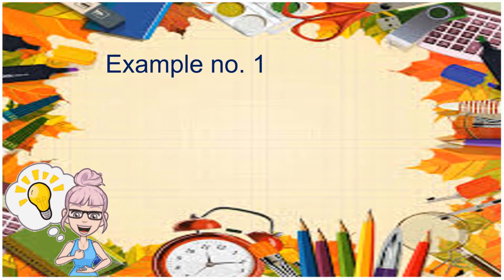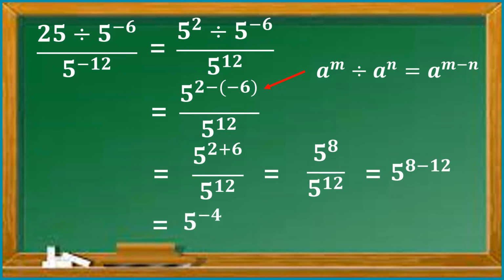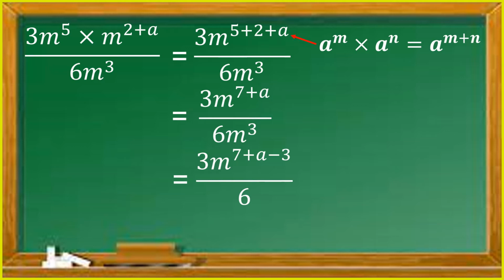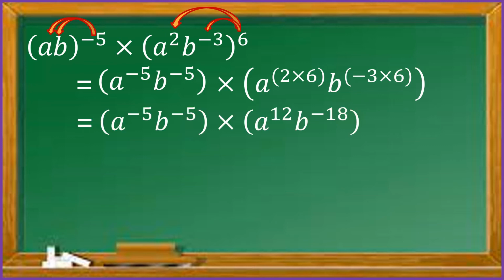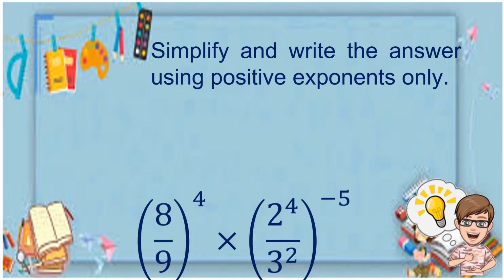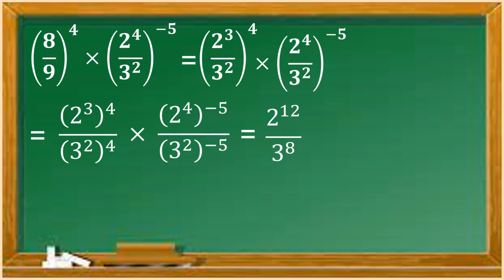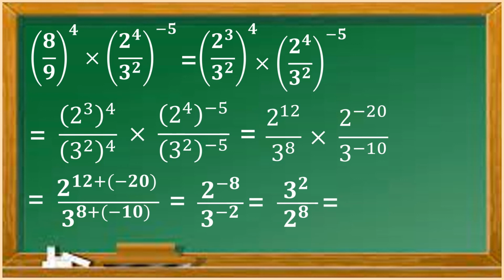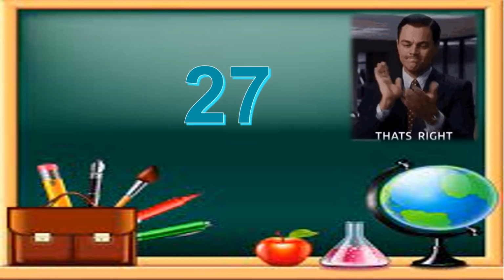Simplifying Indices Grade 8